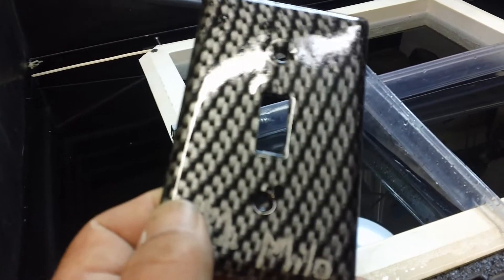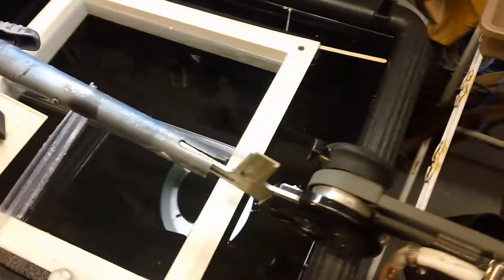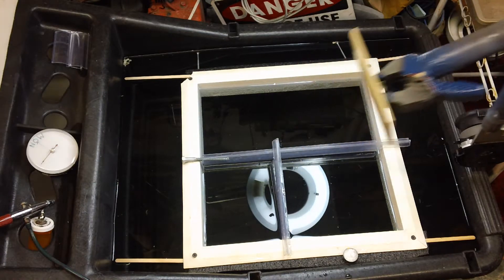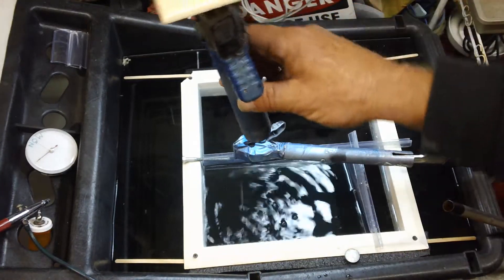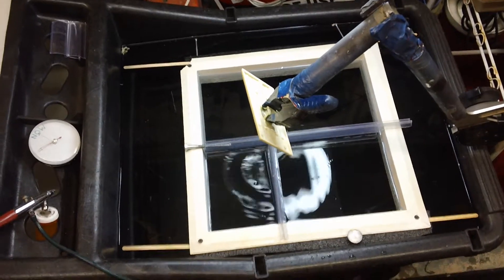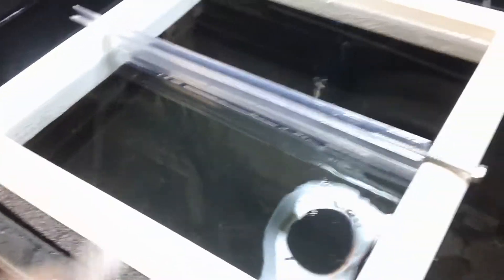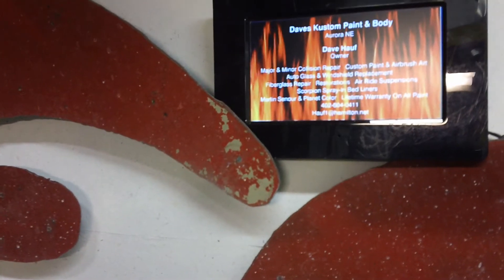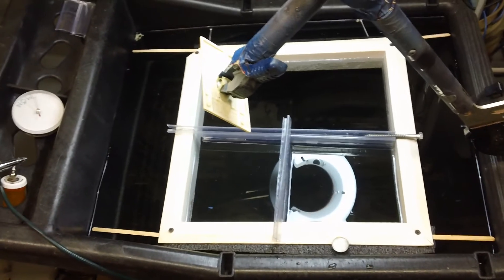Milogarage Hydrographic Robotics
Controlled conditions that can be replicated over and over are sure to be the way to get the most out of materials and get repeated desired results. Plus a sneak peak at a upcoming cone dam that will push the film to the part at a perscribed rate while being dipped along with the part straight down into the water.